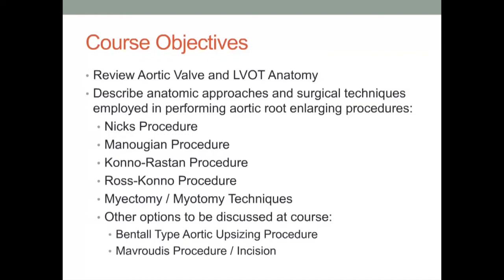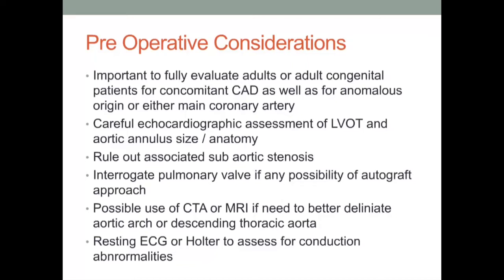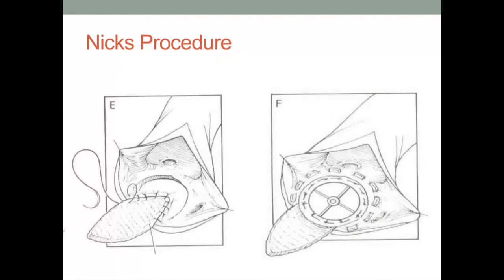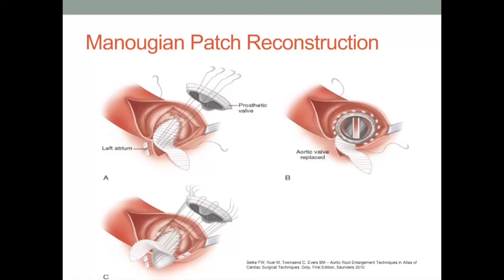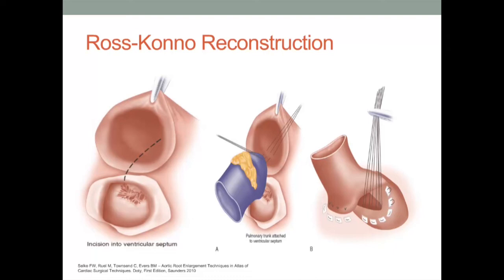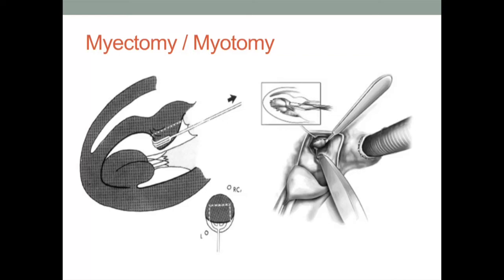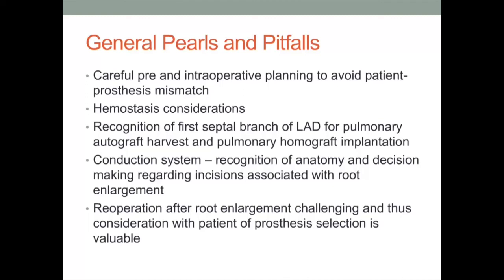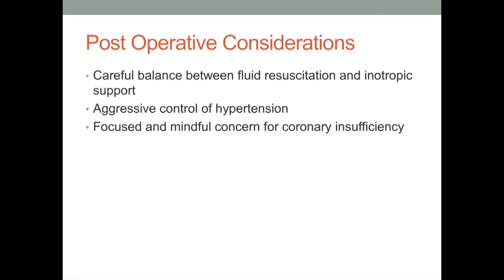Course 5: Aortic Root Enlargement Procedures & Aortic Valve Leaflet Reconstruction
This video contains background information for STS University Course 5: Aortic Root Enlargement Procedures and Aortic Valve Leaflet Reconstruction.